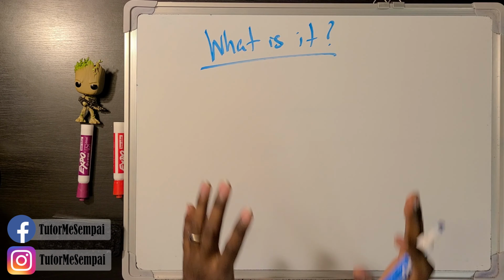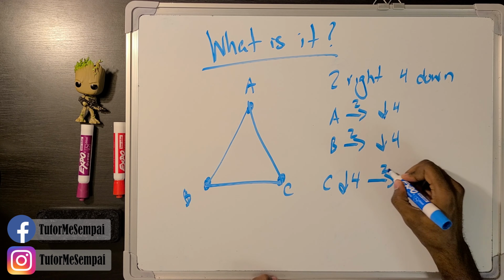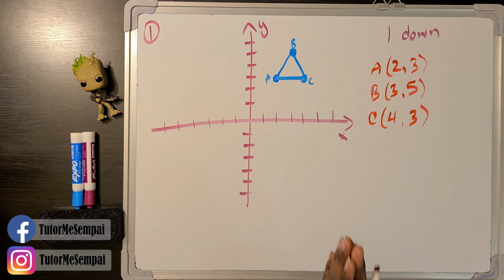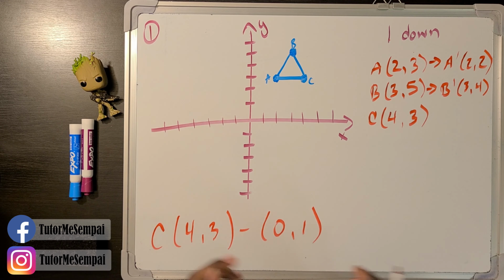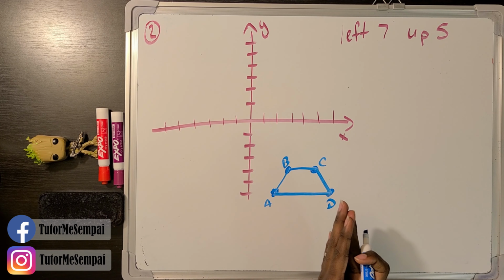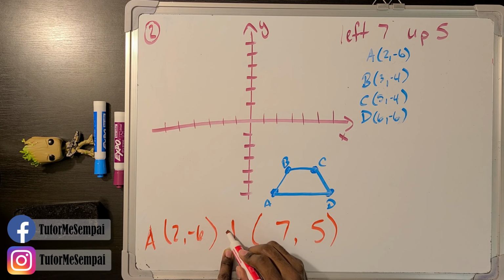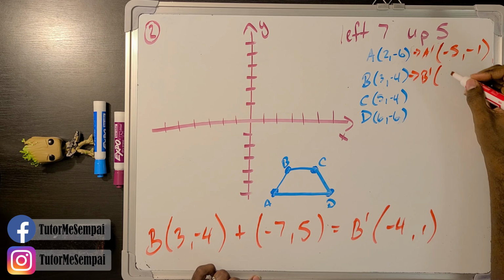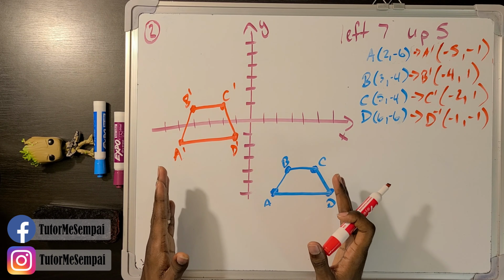What You Should Know About Geometric Translations ~ 8th Grade Tutor Me Sempai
In this 8th grade video, we will be discussing what you should know about geometric translations. As we break down geometric transformations, we will first cover translations. If you are ready to start this journey, join Tutor Me Sempai now!

Timecodes
0:00 - Intro
0:44 - What is it?
3:33 - Question 1 of the day
9:15 - Question 2 of the day